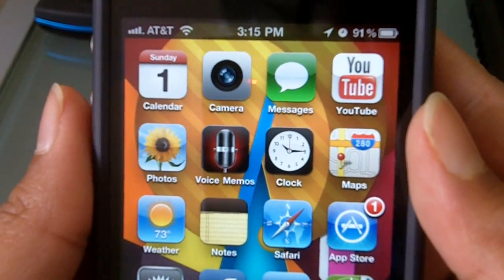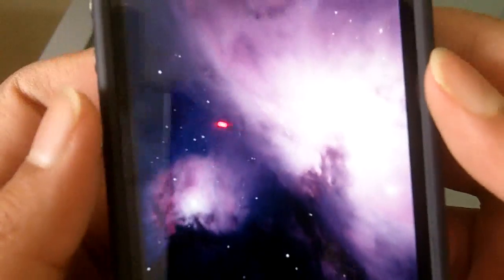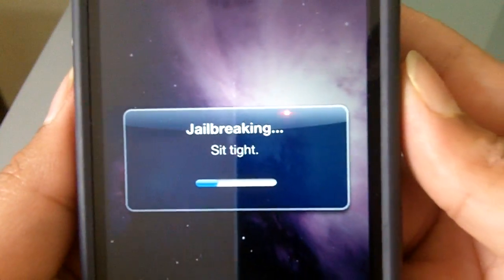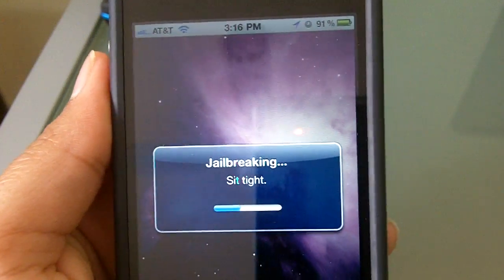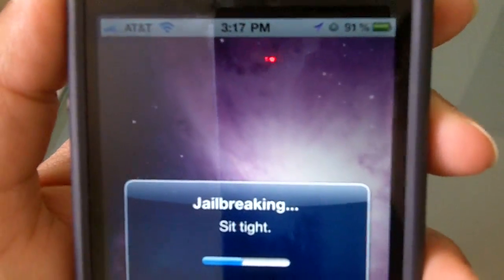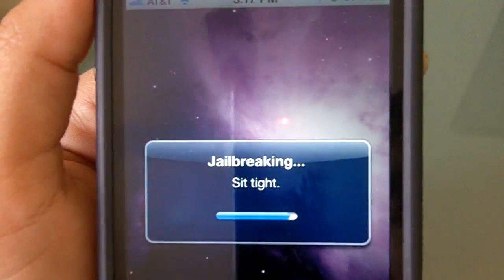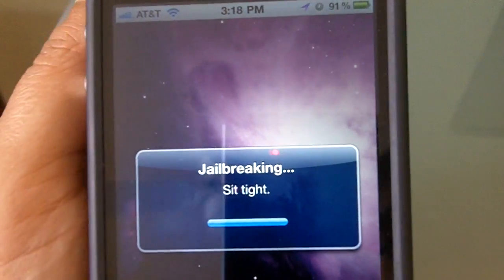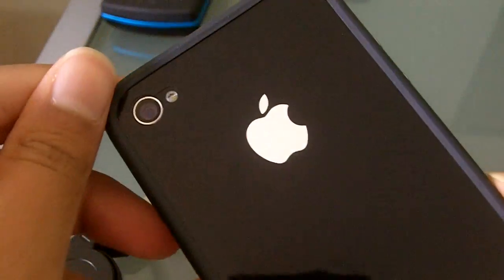Jailbreak iPhone 4 iOS4 and ALL DEVICES/FIRMWARES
Extra Tags (Ignore):
*IGNORE*
How to Downgrade Iphone Baseband 05.13.04 How To Downgrade iPhone Baseband 05.12.01 to 04.26.08 Downgrade Iphone3g Iphone 3g baseband 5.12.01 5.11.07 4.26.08 Ultrasnow Ultrasn0w Blacksnow Blacksn0w 3gS 2g Ipod Touch Itunes 3.1 Firmware Unlock Jailbreak Update bootloader Tmobile Unofficial carrier Official Legitimate legit thunderst0rm iPhone 3.1.3 baseband 05.12.01 unlock preview 3g 3.1.3 unlock iphone simkilit elektropower hardware istanbul turkiye kadiköy baseband 05.12.01 simlock osman aga mah.cuhadaraga sokak no23/43 kadikoy

jailbreak iphone ipod touch all devices BlackRa1n easy best simple windows geohot 3.1.2 firmware Jailbreak iPhone Firmware With Sn0wBreeze working 3.1.3 2g 3g 3gs iphone unlock jailbreak 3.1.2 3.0 apple redsn0w firmware ipod touch itouch redsnow mac pc windows ipod touch iphone pwnagetool 3.1.3 firmware jailbreak 3gs mac Jailbreak 3.1.3 Firmware On iPhone 2G/3G/3GS and iPod Touch 1G/2G PC

jailbreak iphone 2g 3g 3gs and or ipod touch 1g on pc mac windows xp vista with sn0wbreeze snowbreeze 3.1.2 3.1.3 untethered wahoofan5 d7 dinozambas new old iboot bootrom unlock 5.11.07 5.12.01 baseband downgrade firmware redsn0w blackra1n for free sale Jailbreak Firmware 313 2nd activation how to iPhone Unlock 1.1.4 phone 3.1 blacksn0w calls activate at&t youtube findraul 2.0 itouch redsnow cyida
Also to note here is that Spirit doesnt work out of the browser as previously thought, and neither can it unlock any iDevice. It is a jailbreaking only tool like blackra1n which can jailbreak the stock iPhone 3.1.3, iPad 3.2 on almost all the iDevices MC/non-MC, new bootrom/old bootrom on iPhone 2G/3G/3GS, iPod touch 1G/2G/3G and iPad/iPad 3G.